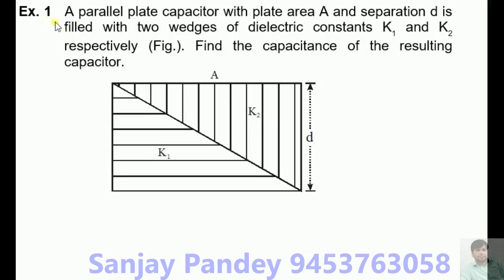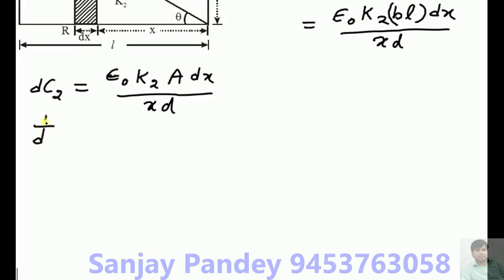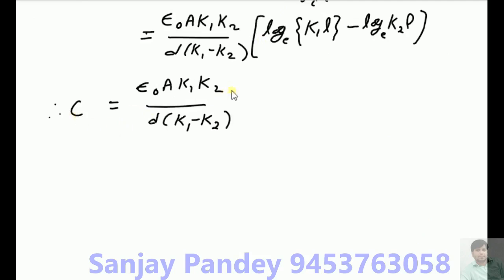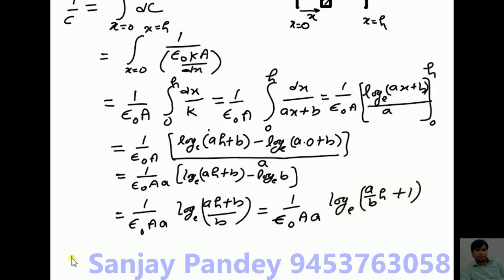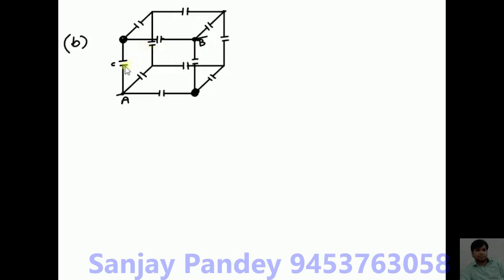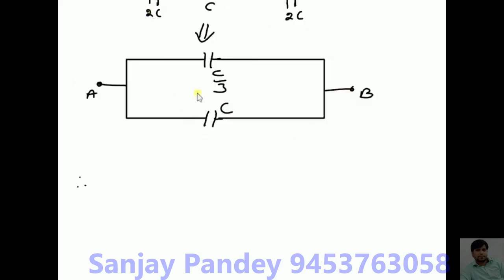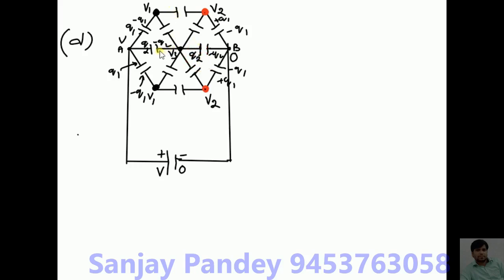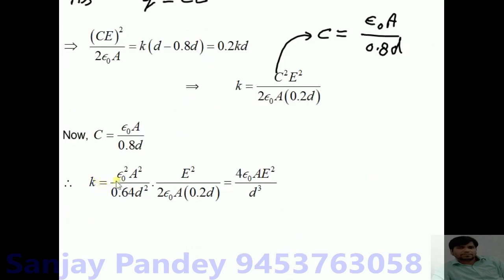Important problems in capacitors part I: NEET/ JEE/12th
Dear students!
In this lecture, some very important problems of capacitors have been discussed for JEE/NEET/12th students.